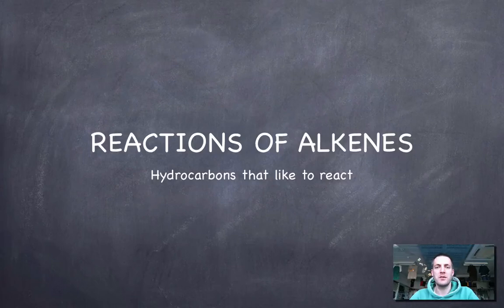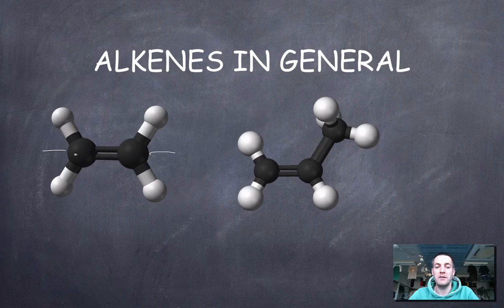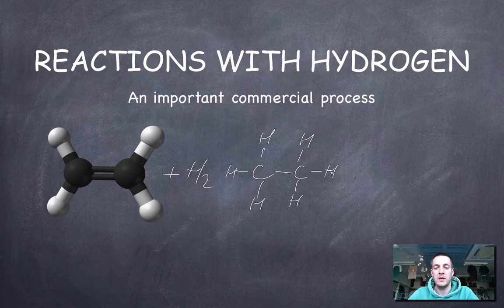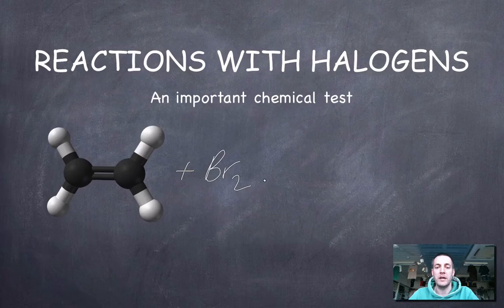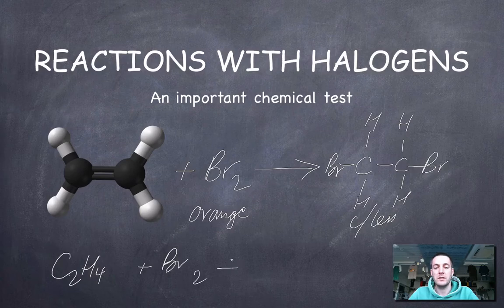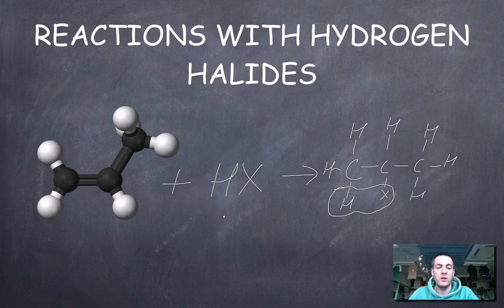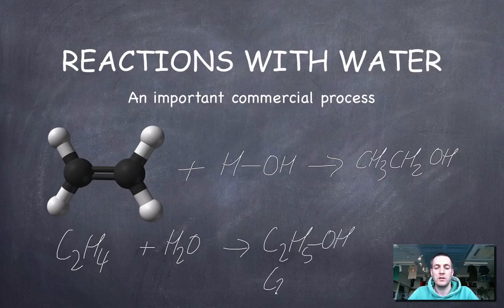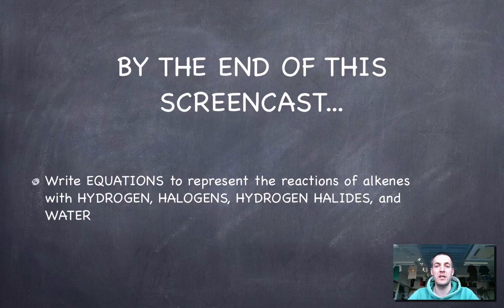7 Reactions of Alkenes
7th in a series of 15 films covering the SL Organic topic in the IB Diploma chemistry course. Here we look at the features of alkenes that make them generally reactive, before looking at their addition reactions with hydrogen, halogens, and water.